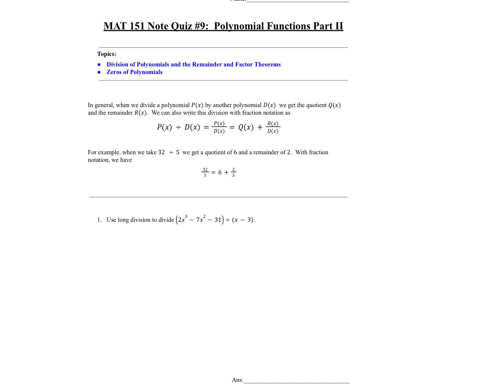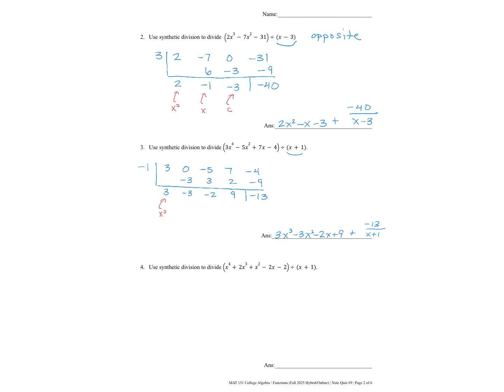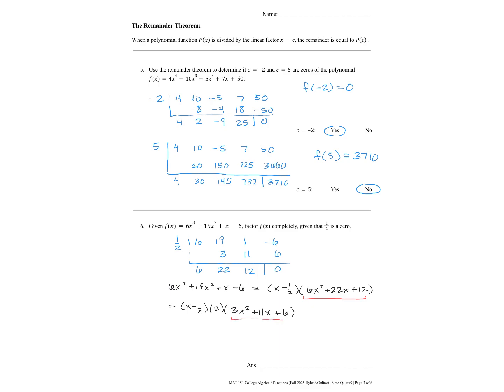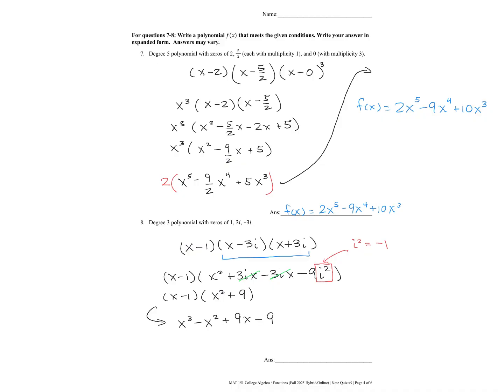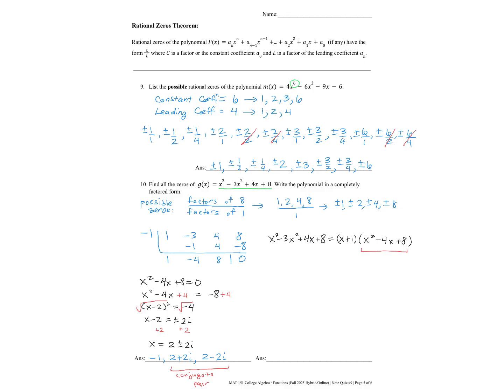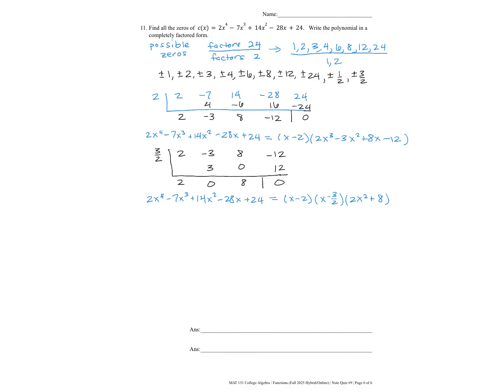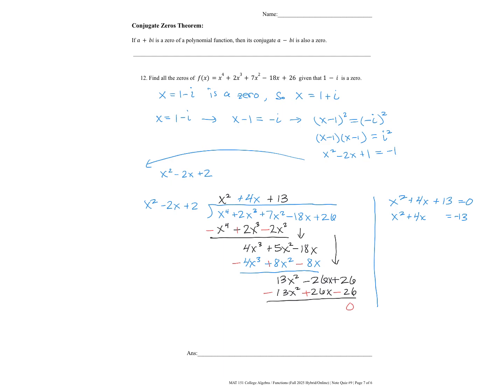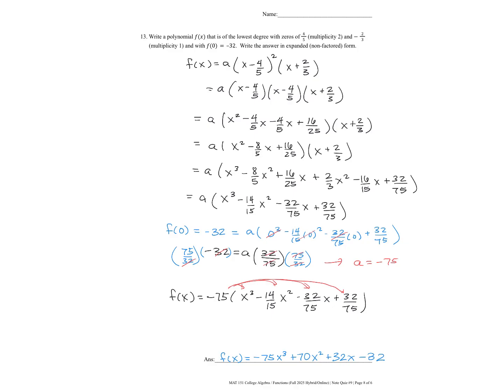Video Solutions for Note Quiz #9 Polynomial Functions Part 2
In this video, we work through Note Quiz #9 where we introduce synthetic division, the factor theorem, rational zeros theorem, and the conjugate zero theorem.